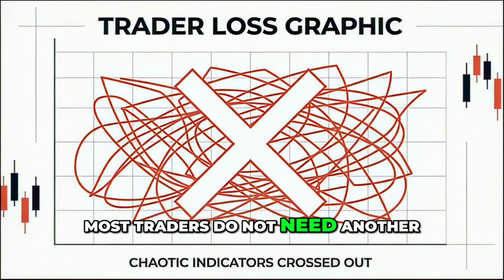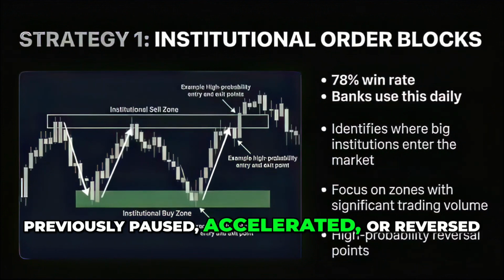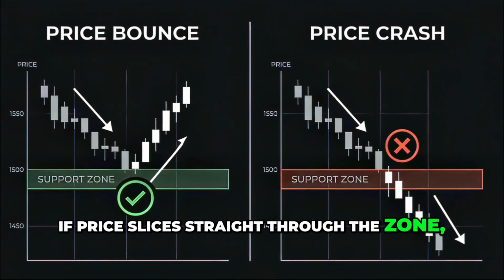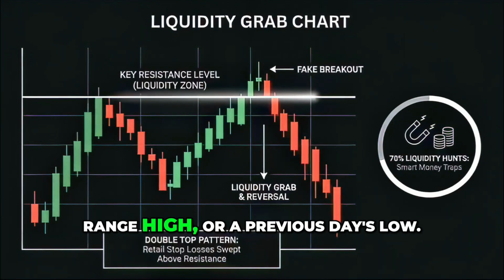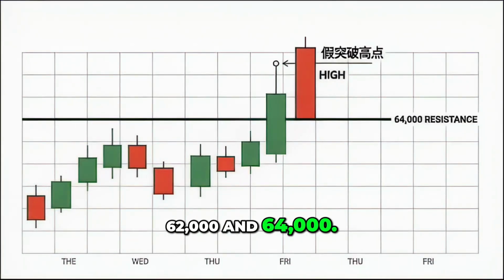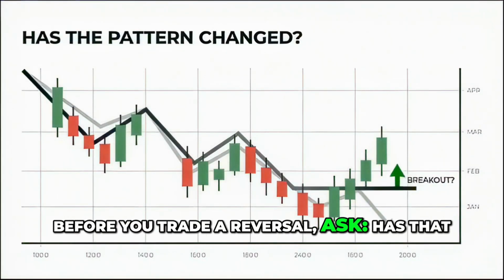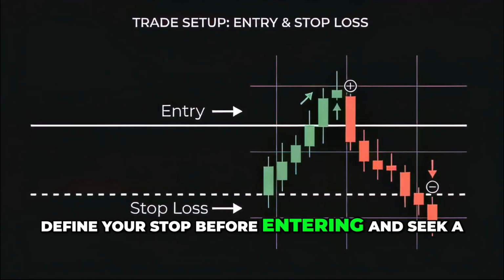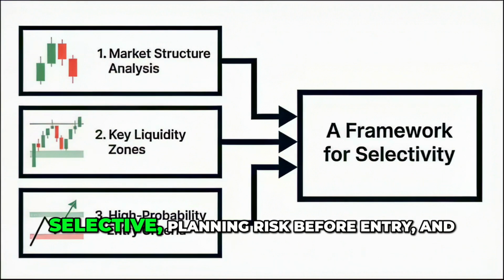Three price-action ideas — explained for a clearer trading process.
Three Price-Action Strategies for More Structured Trading | Reaction Zones, Liquidity & Market Structure
Most traders do not need more indicators — they need a clearer process for reading price action, planning risk, and waiting for confirmation. In this video, I break down three practical trading concepts: reaction zones, liquidity around obvious highs and lows, and market-structure confirmation.
Whether you trade Forex, crypto, or stocks, these ideas can help you build a more patient and structured approach to technical analysis. This is educational content, not a shortcut or a promise of results.
• Reaction zones: how to mark the areas where price previously accelerated or reversed, then wait for proof before entry.
• Liquidity around obvious levels: how to read the behaviour of price around range highs, range lows, double tops, and double bottoms instead of chasing the first breakout.
• Market-structure confirmation: how higher highs, lower lows, and confirmed swing breaks can help you filter reversal ideas.
FREE EDUCATIONAL GROUP
Want the detailed documents and annotated chart examples for these concepts? Join the free education group listed in the channel description. It contains practical examples and study material for traders who want to keep learning.
Like this video if it helped you understand price action more clearly.
Comment with the one concept you will practise first.